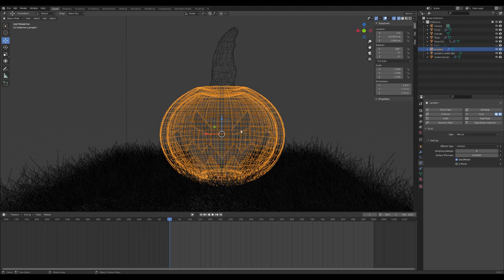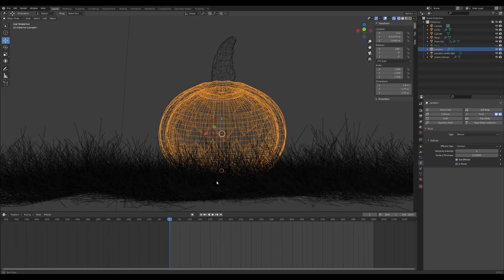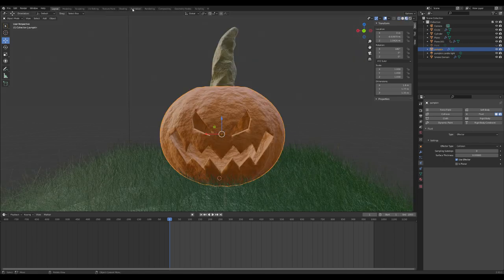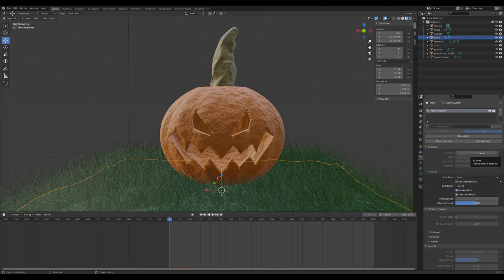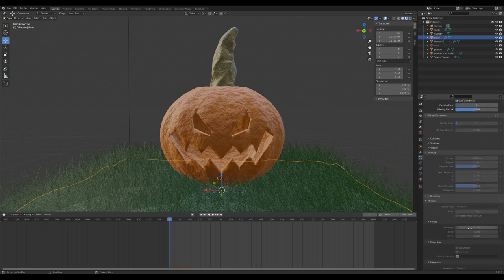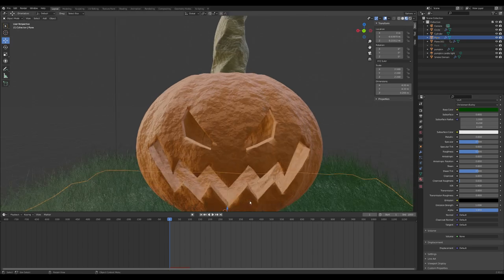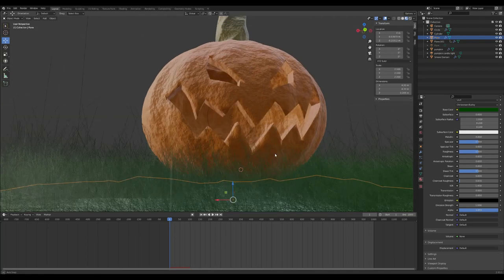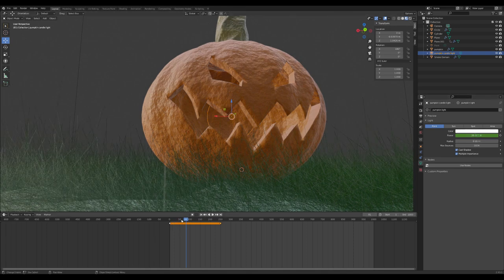Jack O'Lantern with Graveyard Fog - using Blender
A demonstration and overview of a jack o'lantern scene with grass, graveyard fog and wind.  The jack o'lantern is an effector for the fog, the grass was done using a hair particle system (using the particle editor to remove any grass that could be seen within the pumpkin) with a Brownian physics force, and the fog was implemented using gas with a low buoyancy value.  The candle is just a point light with a noise modifier keyframed over the first part of the video.